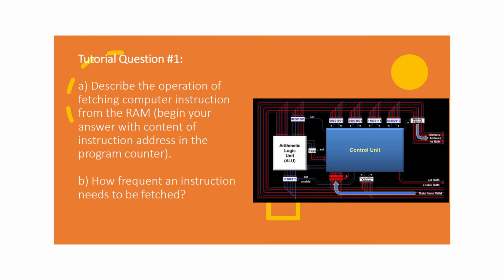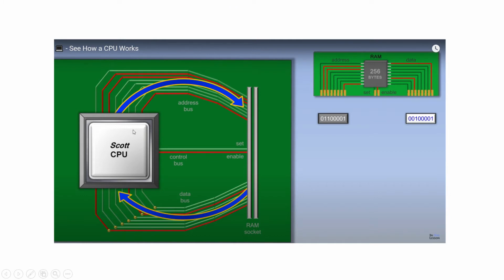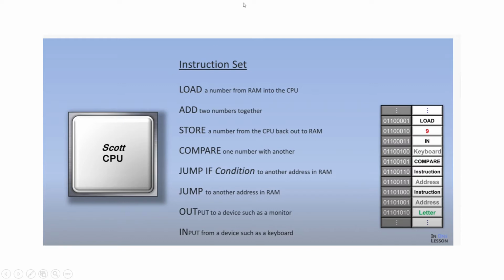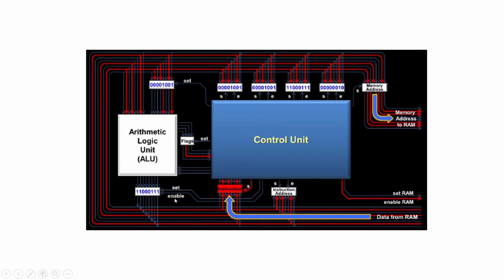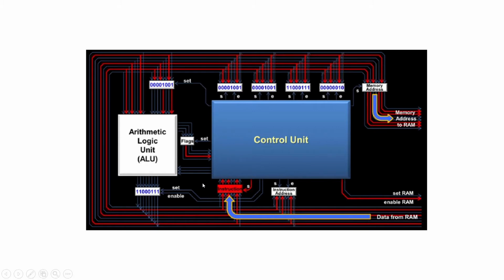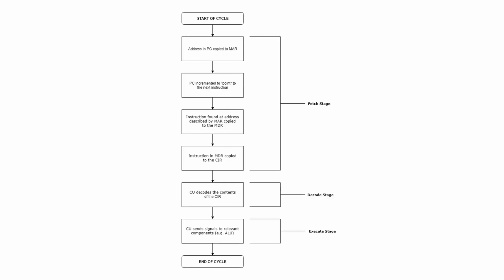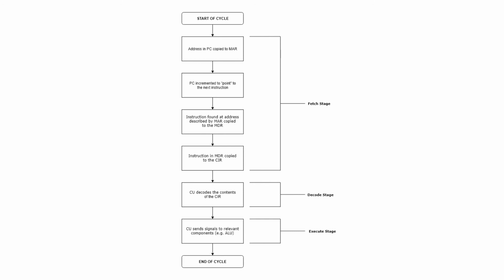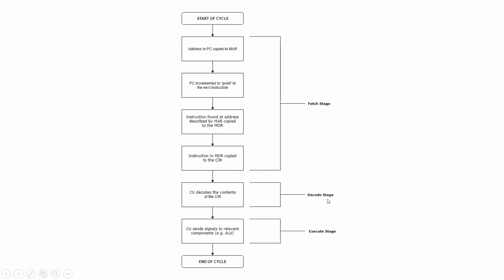Operation of fetching computer instruction from the RAM